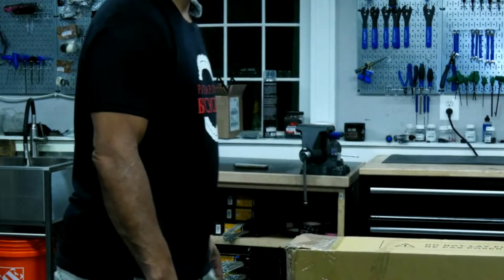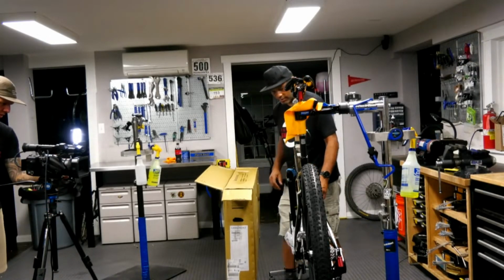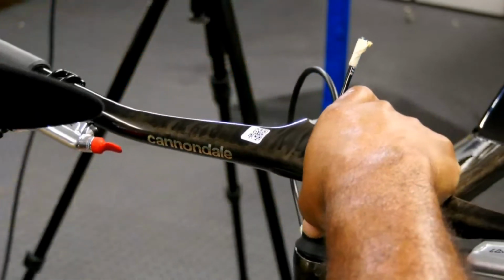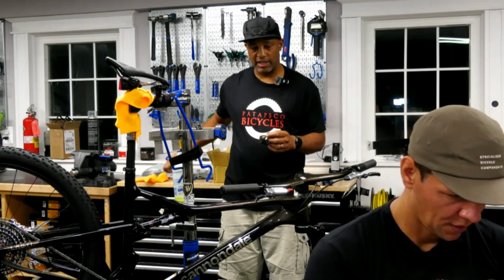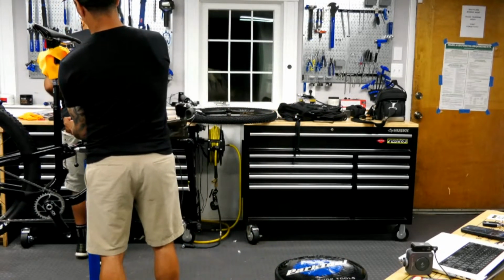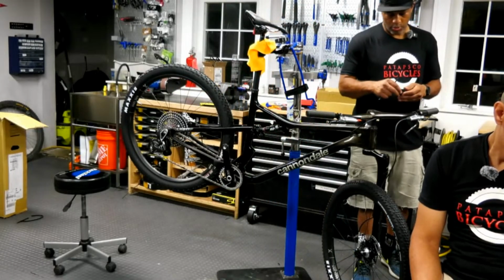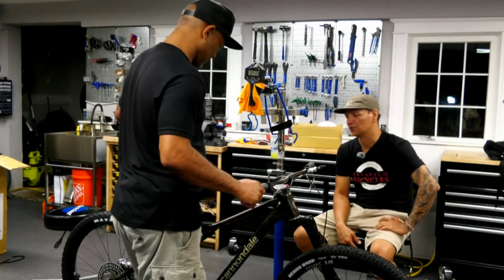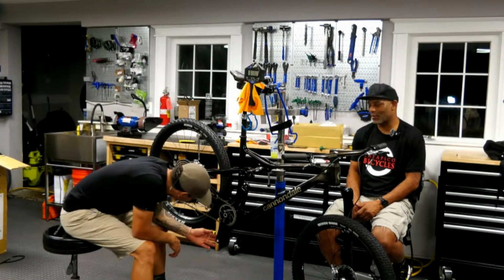LAB71 2024 MTB - Unboxing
Two Channels, One Passion